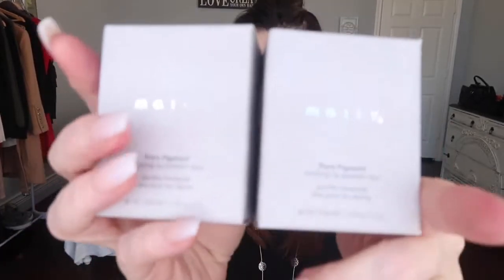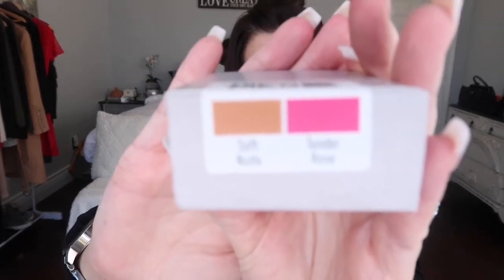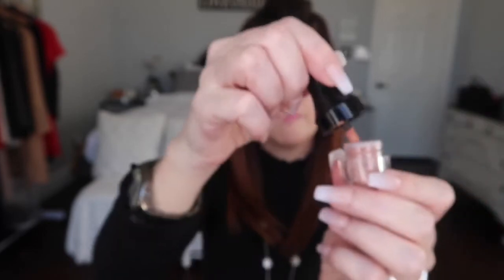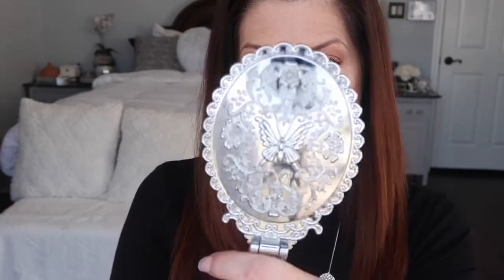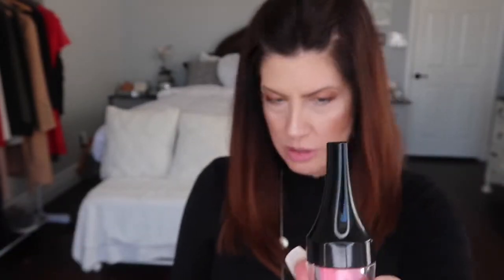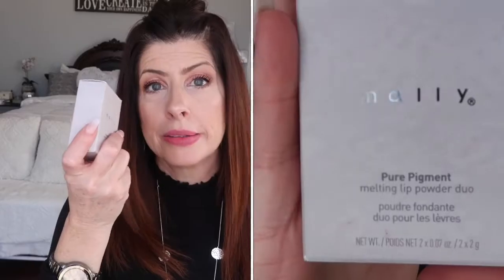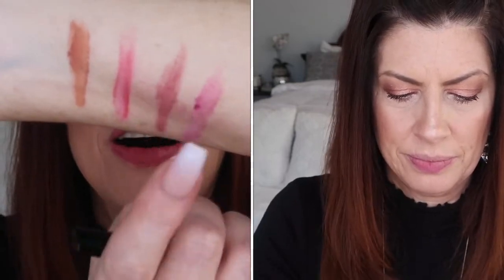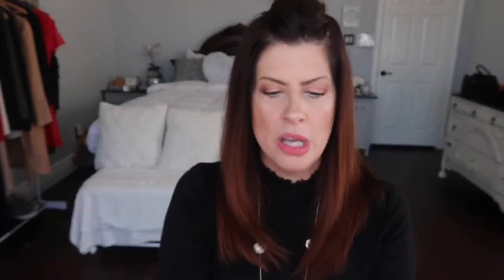Mally pure pigment melting Lip Powder Beauty Over 50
I love Mally but this lip powder was a total FAIL.
I do highly recommend Mally H3 Lipgloss trio 💕

Music -

Equipment used

iPhone 7
Ring light